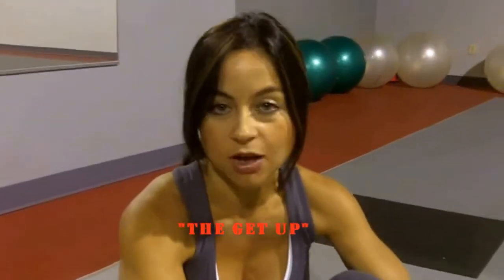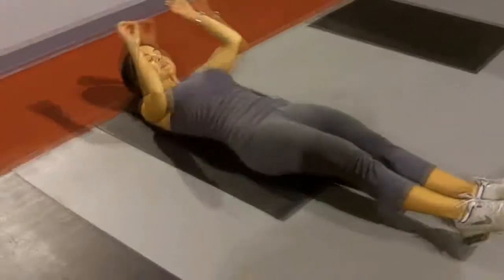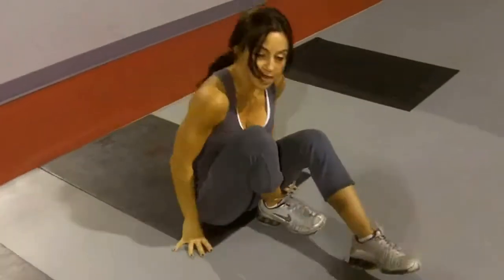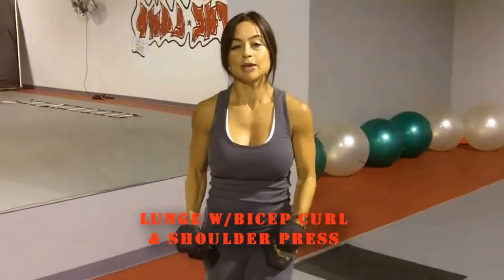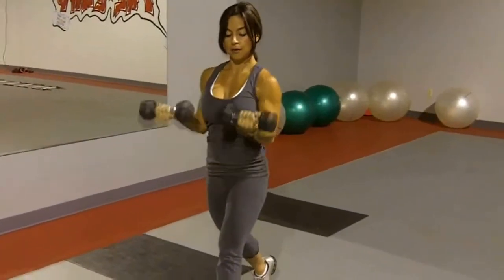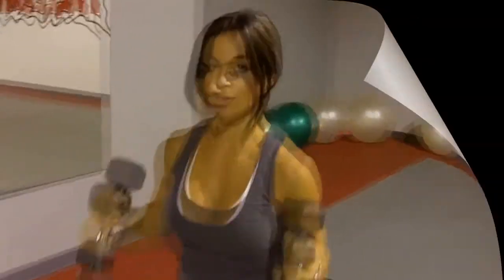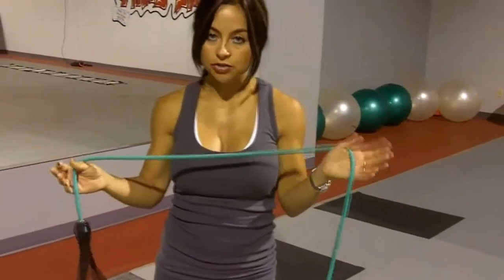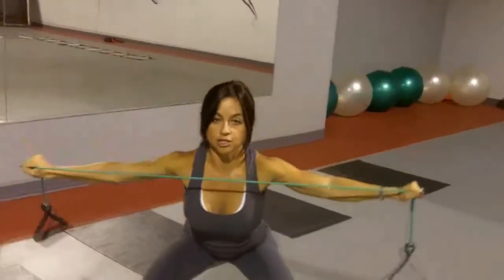Rancho Cucamonga Boot camp - Fit Your Body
When you want to get into shape you have a few ways that you can go about it. One is a Rancho Cucamonga boot camp support.